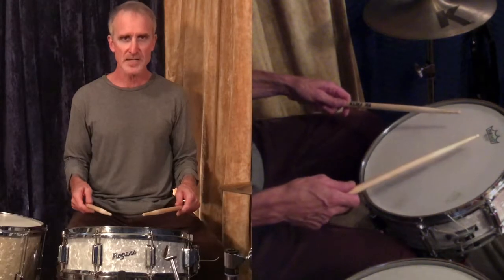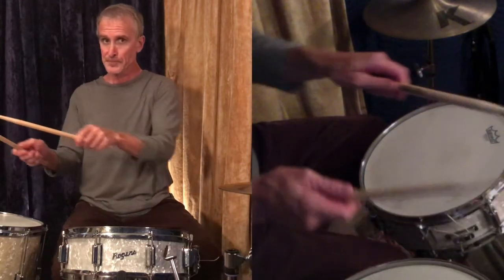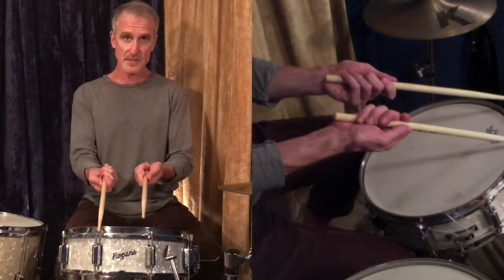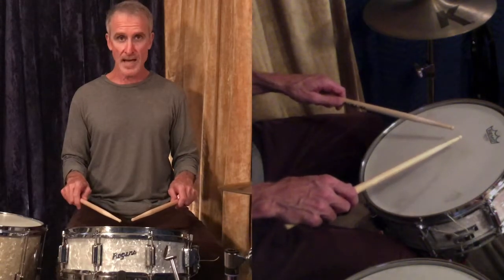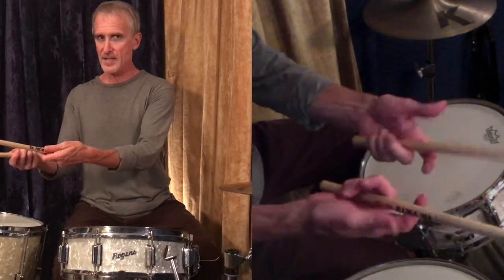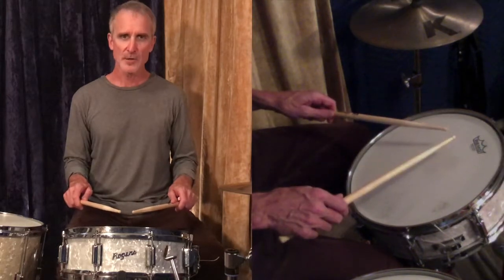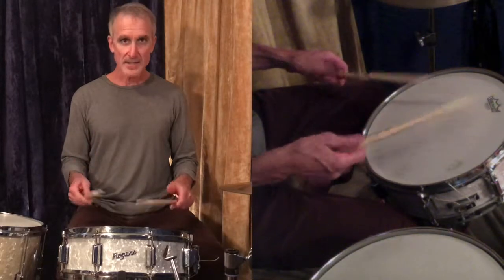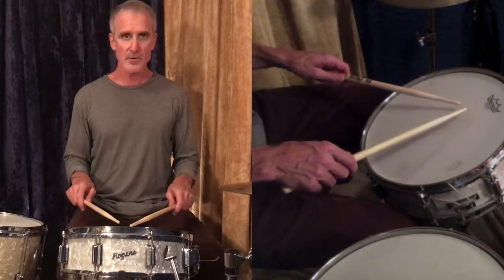Matched Grip For Drums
Here I describe in detail the matched stick grip, the most popular stick grip used by the vast majority of drummers. Whether you are just starting drum lessons or have been playing drums for years, the stick grip is always a consideration when practicing drums.  In this video lesson I bring attention to common problems when first holding the sticks. Watching out for and avoiding these pitfalls will give you a head start when it comes to executing various techniques on the drums.